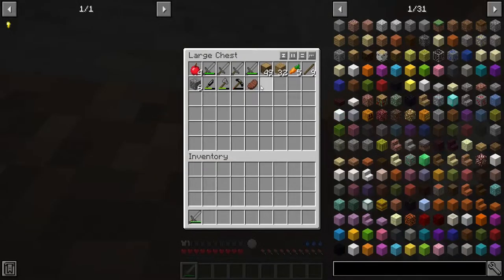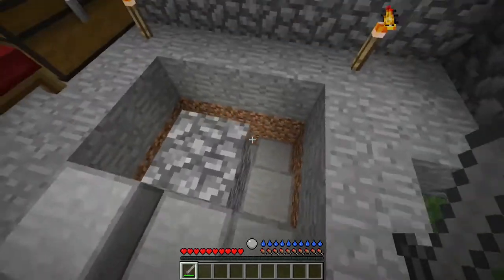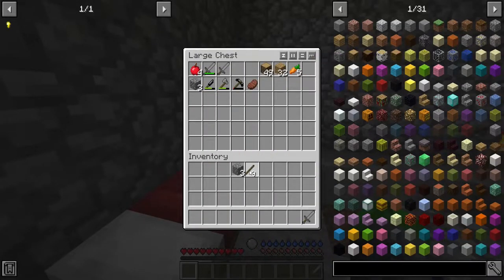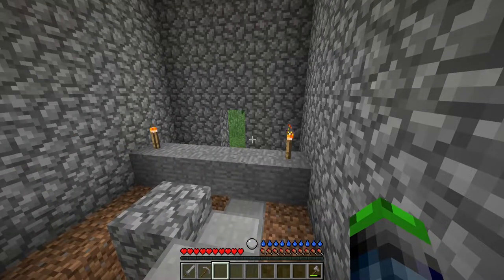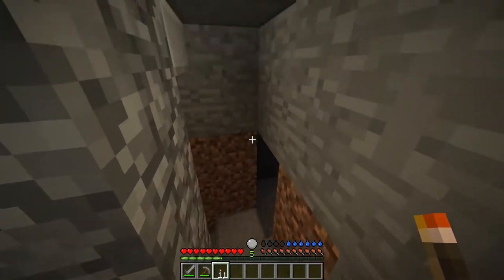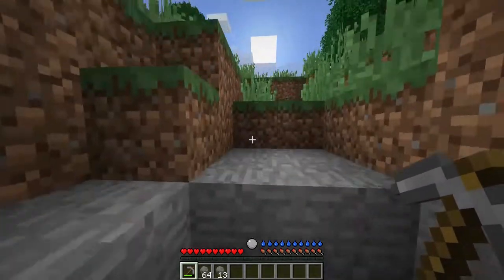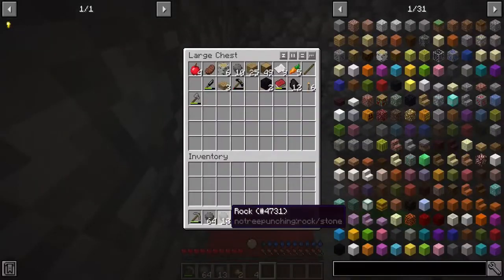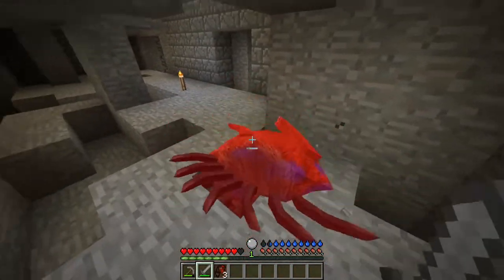Conquering the Dungeon!! RLCraft - Ep: 6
Hey guys we are gonna take the dungeon now!! Lets do this!

Links!